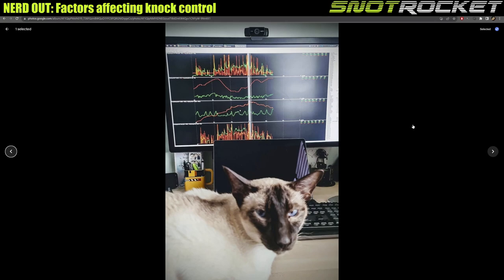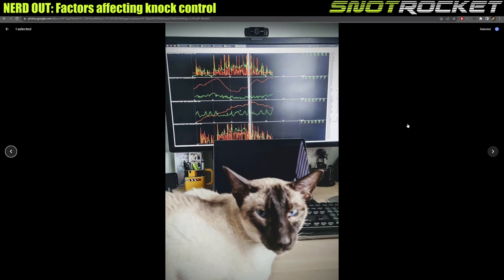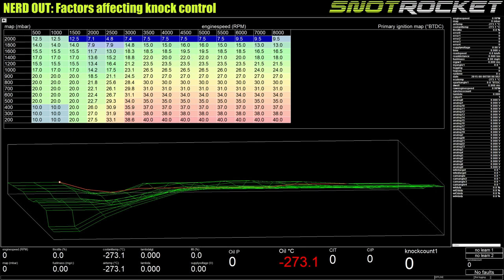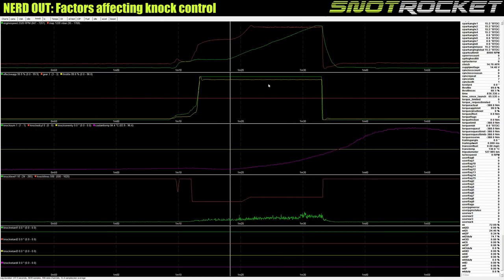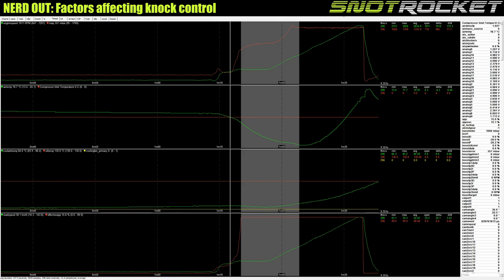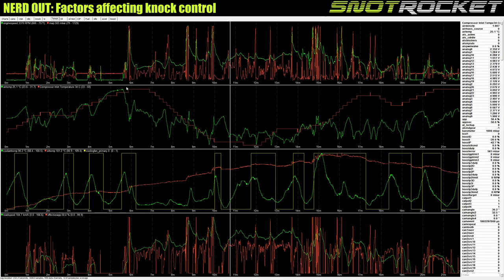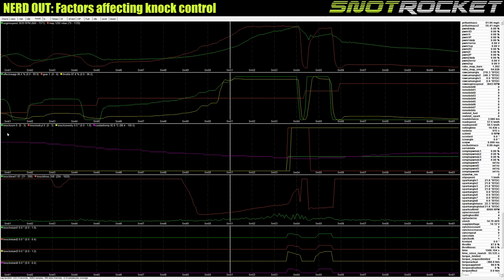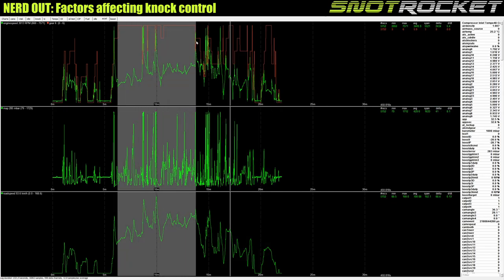NERD OUT PODCAST - Episode 001 - Knock Control and how the weather impacts spark angle selection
This is the first of a new podcast series called NERD OUT. Definitely something for those who like to get into the weeds a bit on the technical stuff. In this first episode I am talking about how knock control works on the snotrocket using my BCS LPC8 ECU, and how different weather conditions change the behaviour of the engine. It's a long one, feedback in the comments appreciated, or reach out directly via the socials!

socials: @snotrocketfiesta

Chapters:

00:00:00 - Intro
00:01:19 - Rough description of what engine knock is
00:12:22 - Spark ignition table basics
00:15:04 - How we tuned the spark table
00:23:40 - Log analysis from a dyno run (the basics)
00:30:25 - Drilling down into the knock control from logs
00:37:07 - Comparing logs from dyno to road testing in the same weather
00:43:51 - How warmer weather affects how much ignition you can run
00:55:55 - Why do some cylinders exhibit more knock than others?
01:04:46 - So what happened during track testing?
01:22:48 - Reflection and summary
01:27:58 - Next steps and conclusion